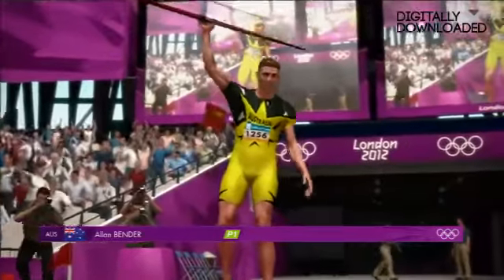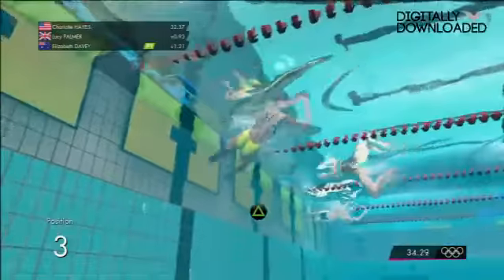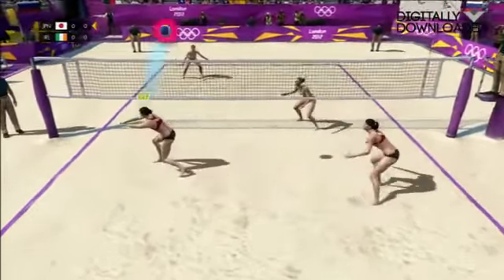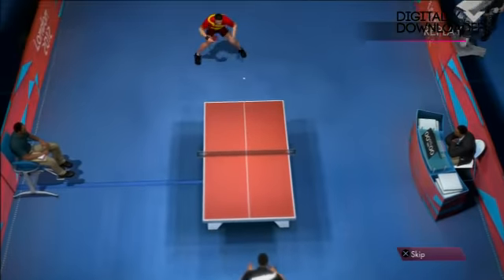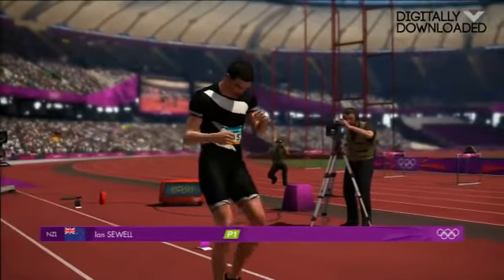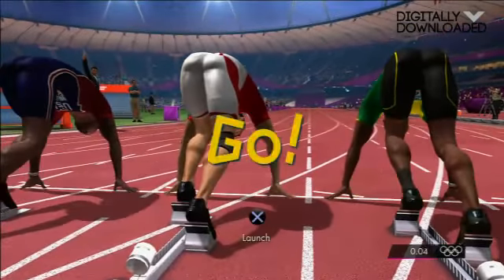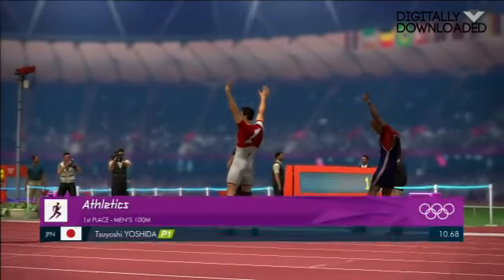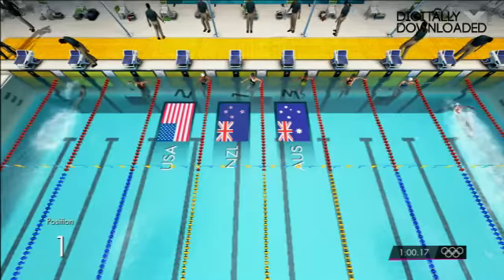London 2012 Olympics PlayStation 3 Game Review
The review of this year's official London Olympics game, reviewed on the PlayStation 3. Be sure to check out Digitally Downloaded for more reviews.